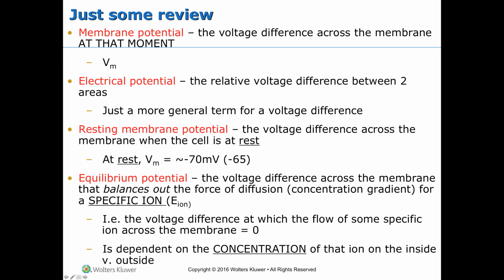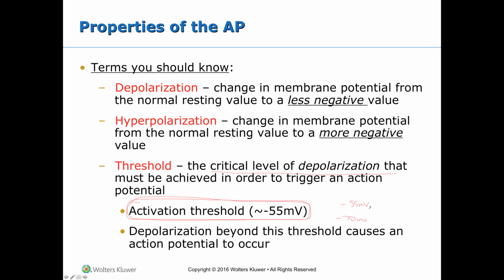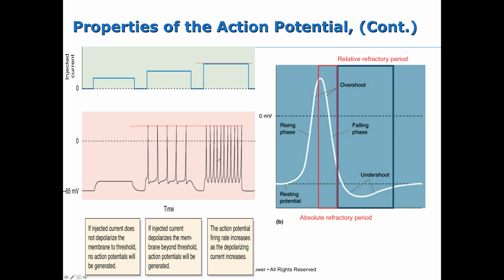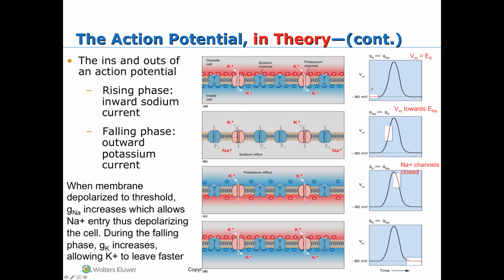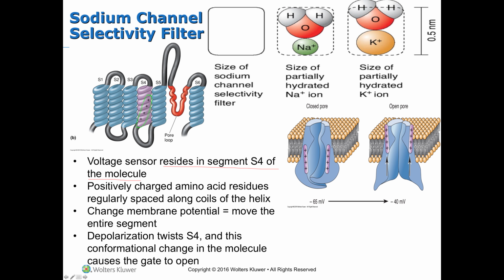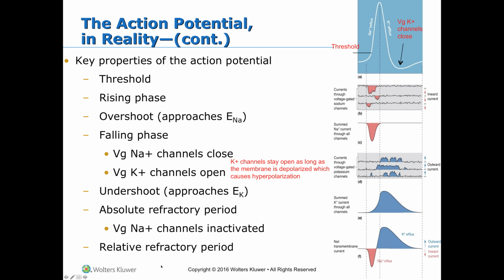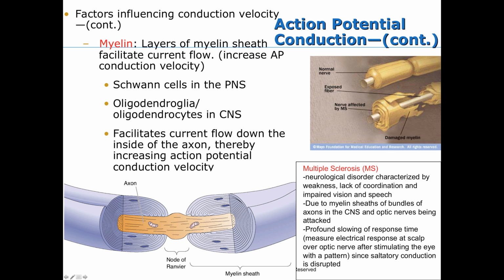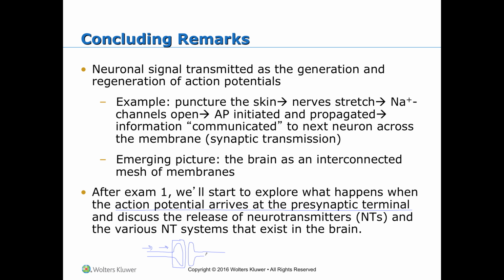Ch 4 The Action Potential